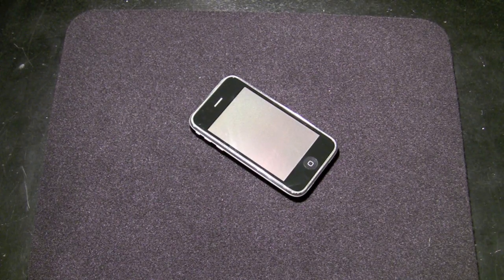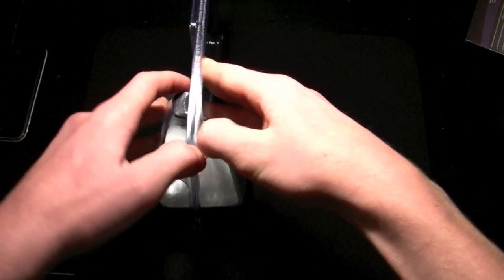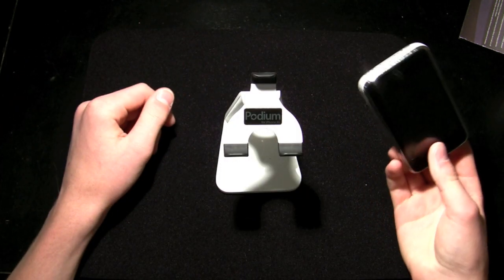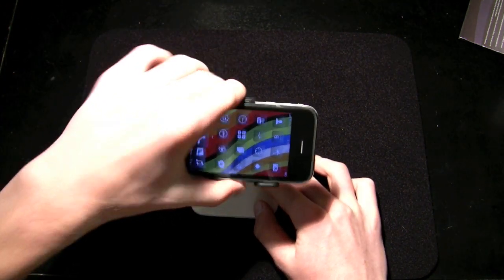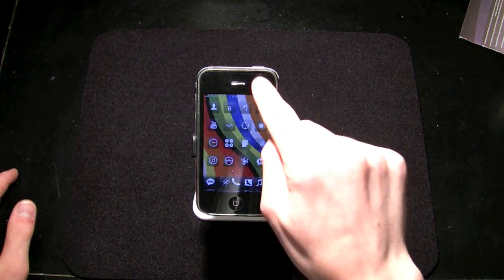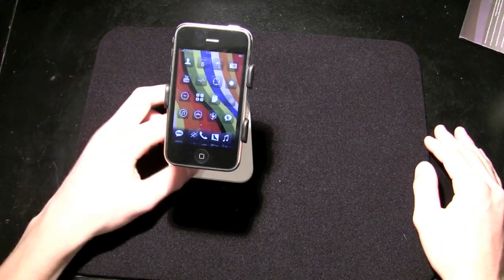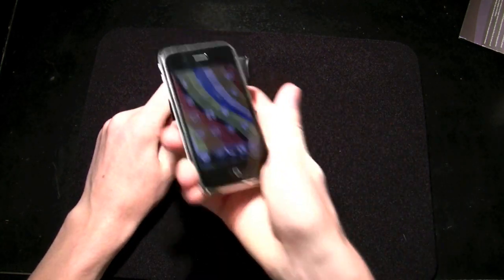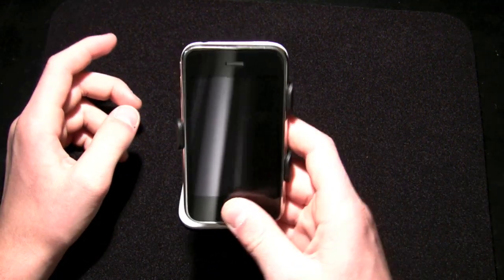Podium Final Review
AND PLEASE BUY A NEW CASE TOMORROW TO GET 3 EPICS FREE!!!